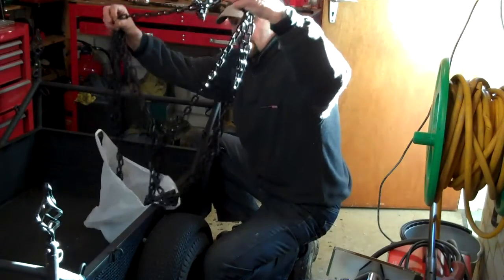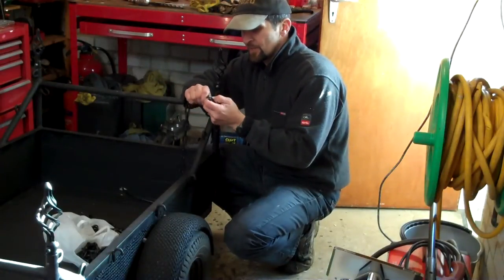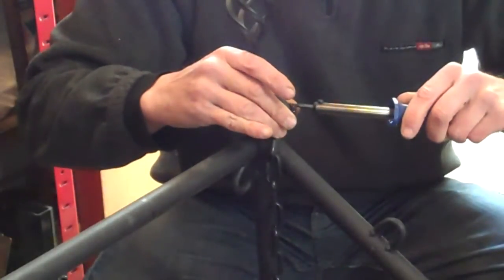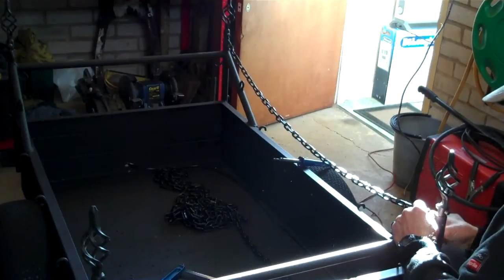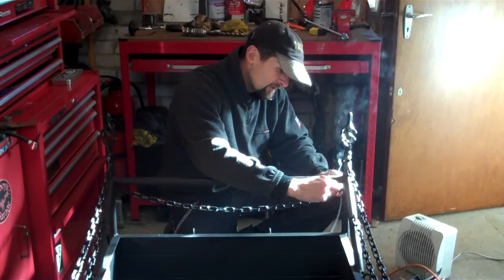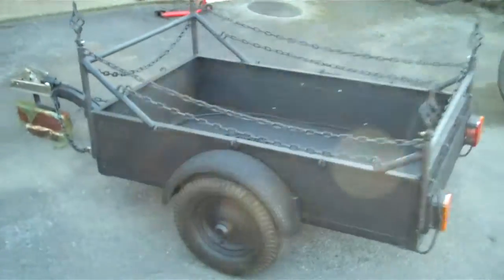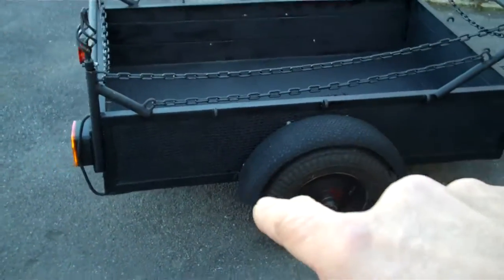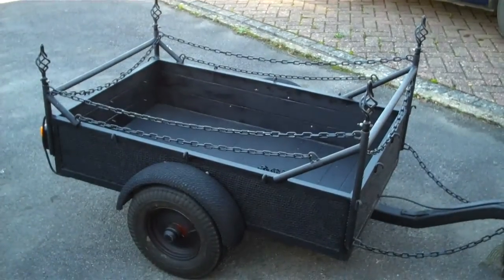Delboy's Garage, Project Rat trailer, part 36, 'The Chains'.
After talking about it through numerous videos, at last its time to get the chains strung up. now it will match the bike a whole lot more...Enjoy